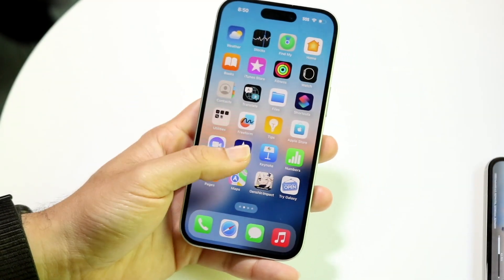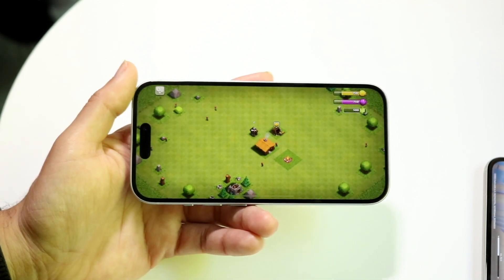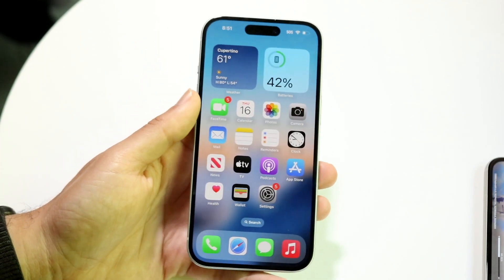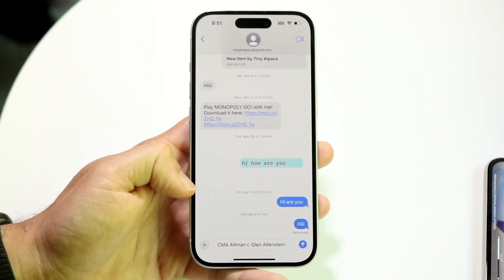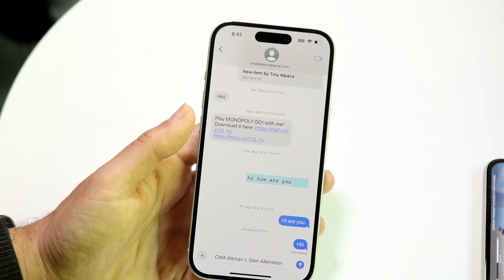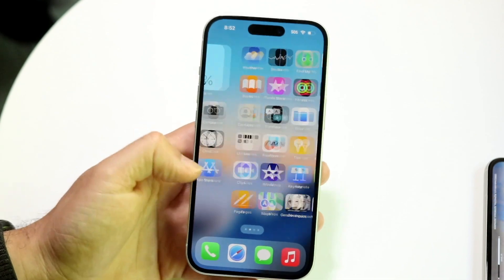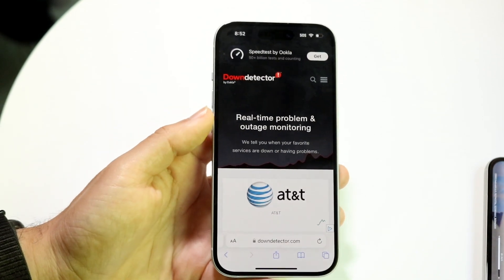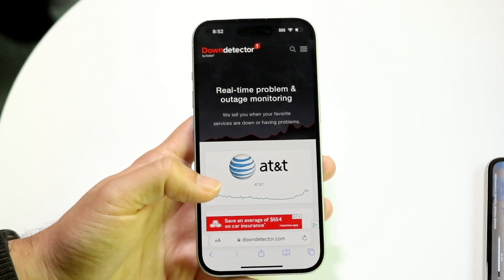How To FIX Supercell ID Verification Code Not Sending! (2024)